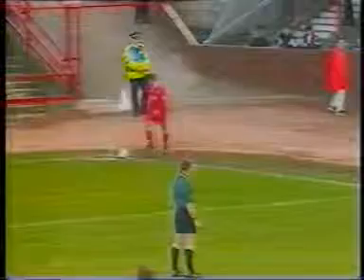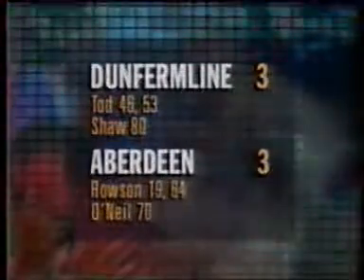Dunfermline 3 Aberdeen 3 1998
Premier League match from 1998